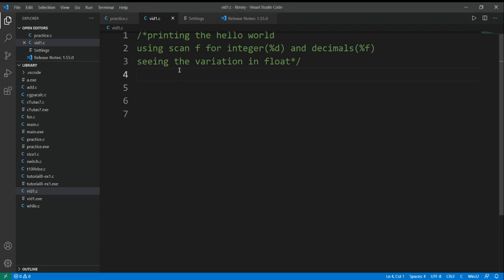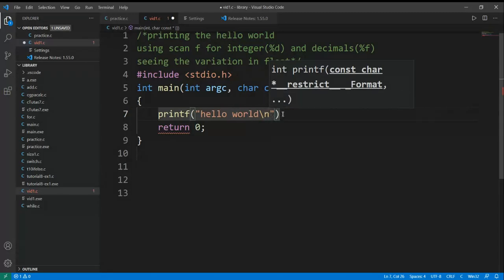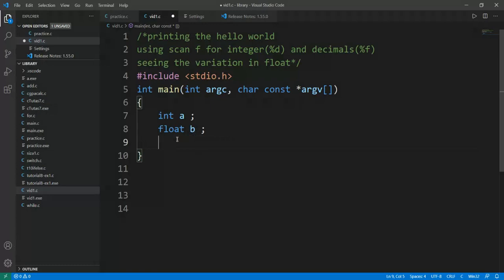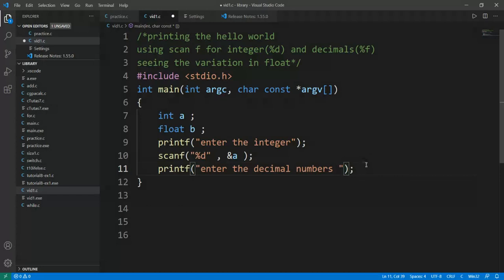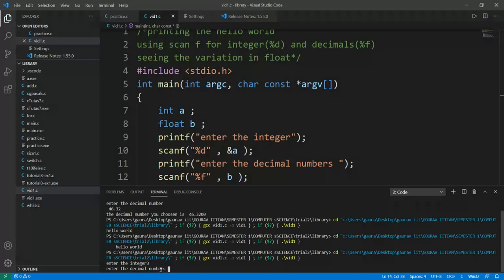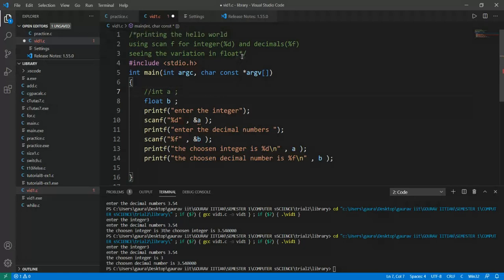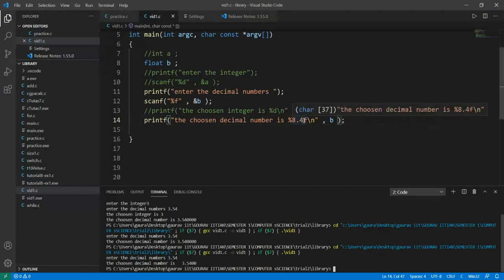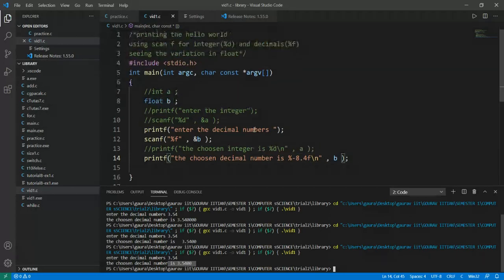Coding hello world , sacnf , printf , variables variations in float in c language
practicing  C language  for coding hello world  ,
learn printf , scanf,
see the variations in writing integer and decimal numbers with the help of int and float respectively .